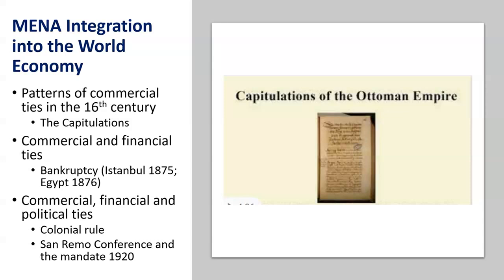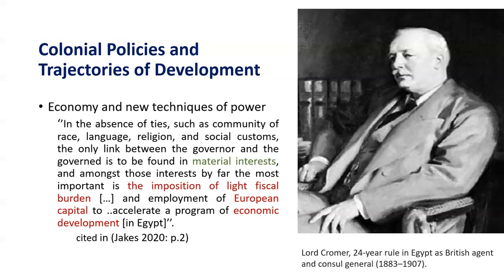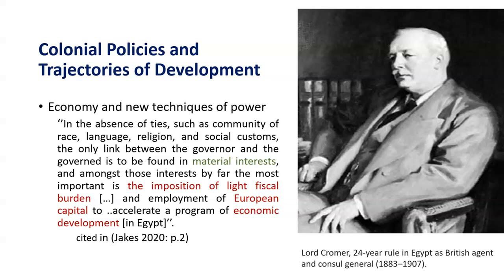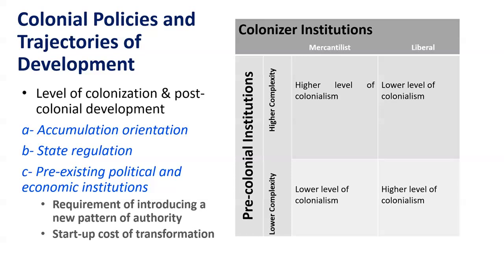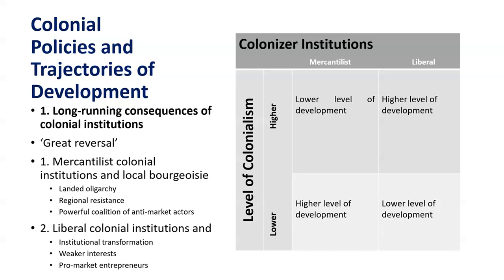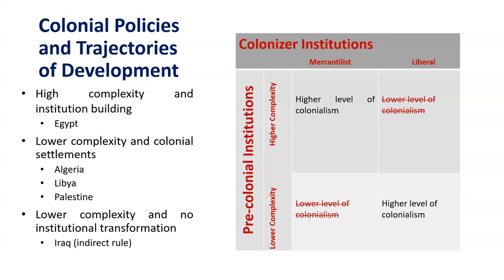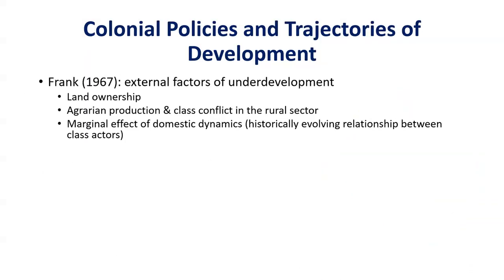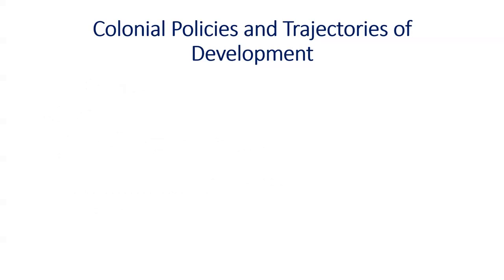1 Colonialism and Global Market